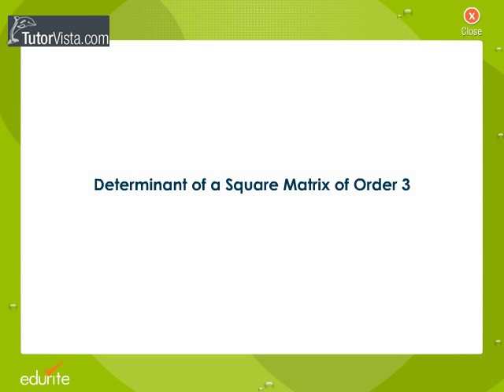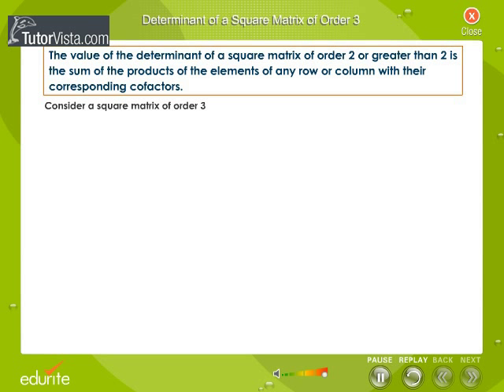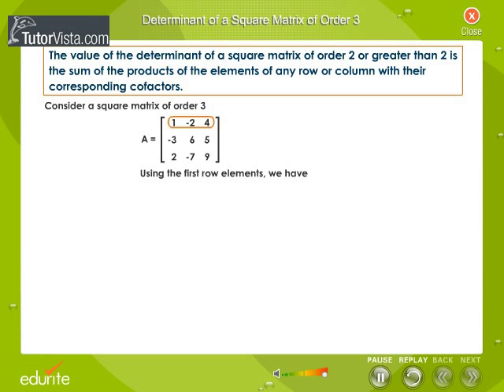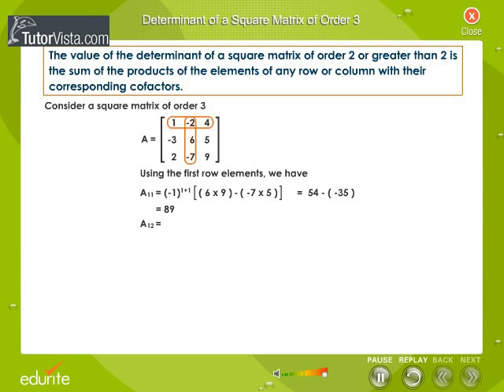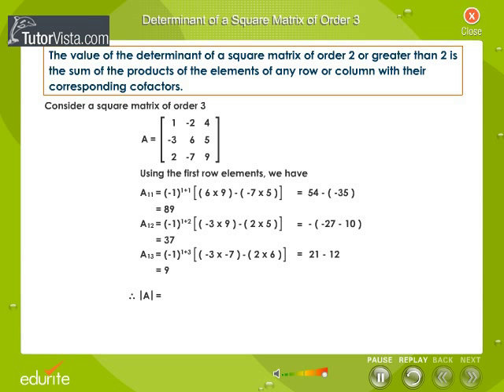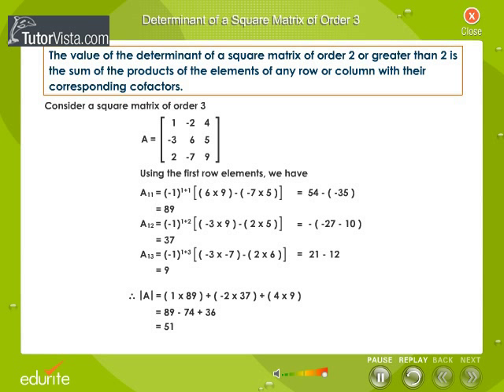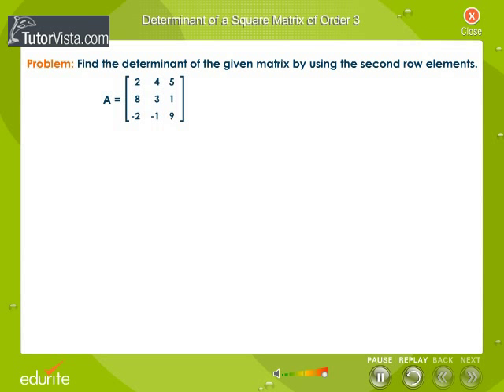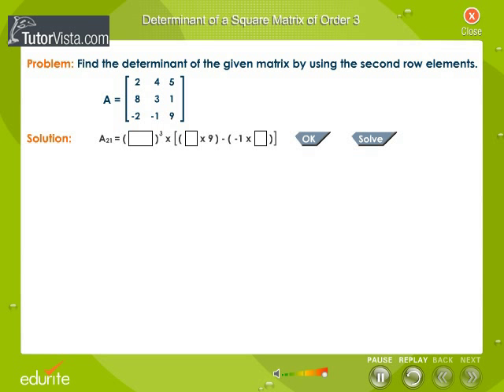Determinant Of A Square Matrix Of Order3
Determinant

A determinant is a real number associated with every square matrix. I have yet to find a good English definition for what a determinant is. Everything I can find either defines it in terms of a mathematical formula or suggests some of the uses of it. There's even a definition of determinant that defines it in terms of itself.

The determinant of a square matrix A is denoted by "det A" or | A |. Now, that last one looks like the absolute value of A, but you will have to apply context. If the vertical lines are around a matrix, it means determinant.